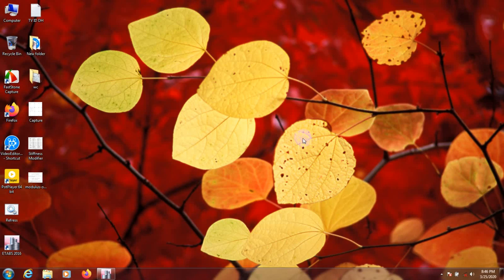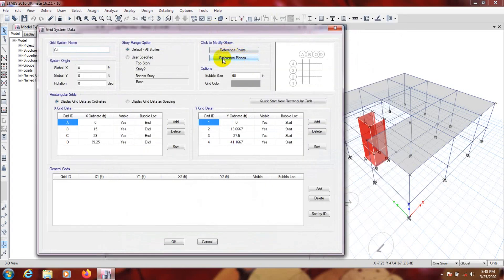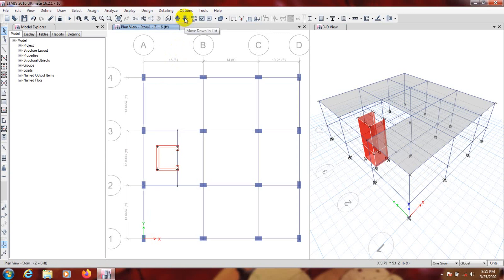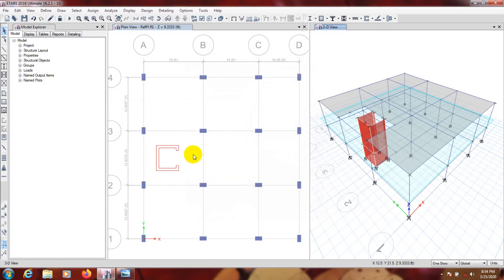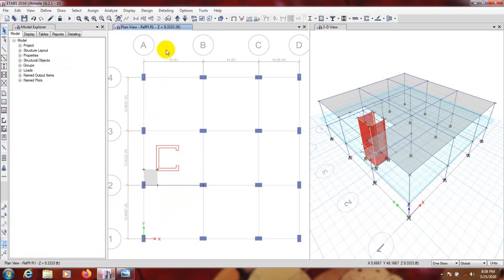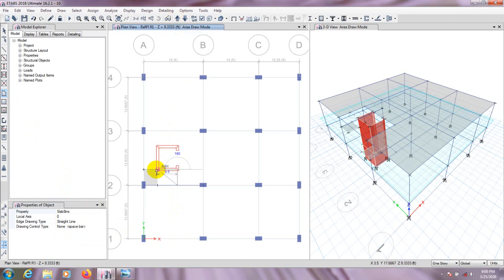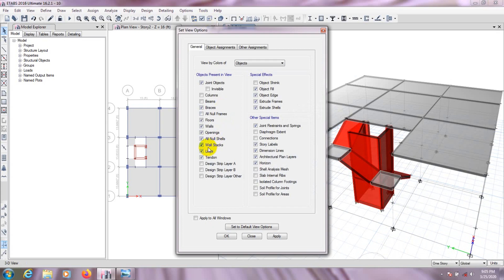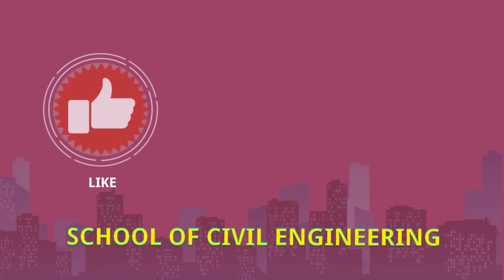10 Storey Building Design With Shear wall And Two Landing Stairs In Etabs | Parts-04